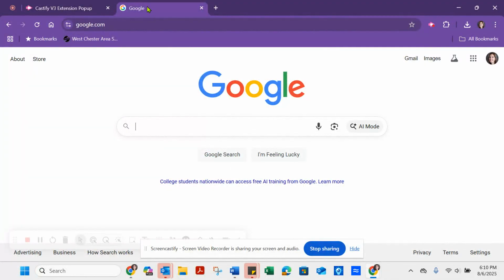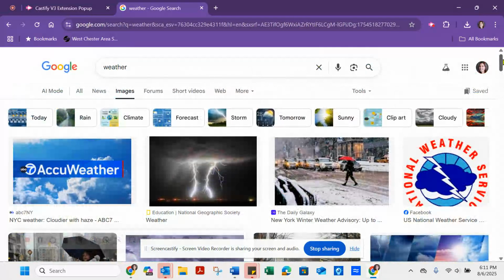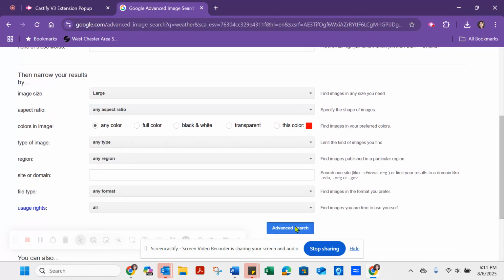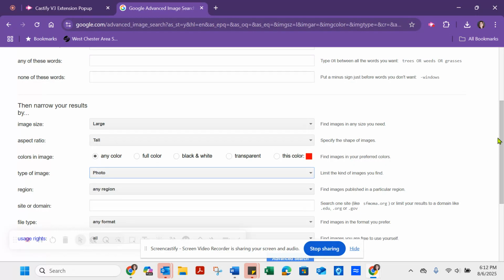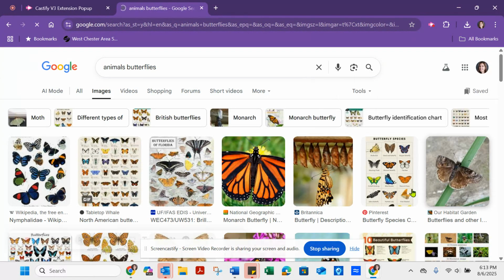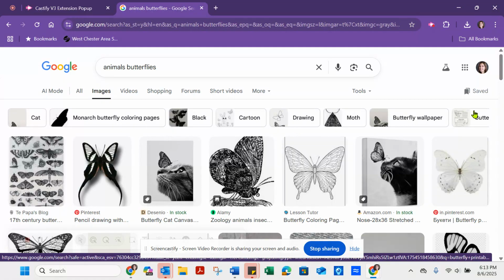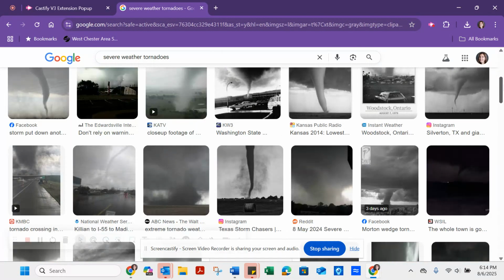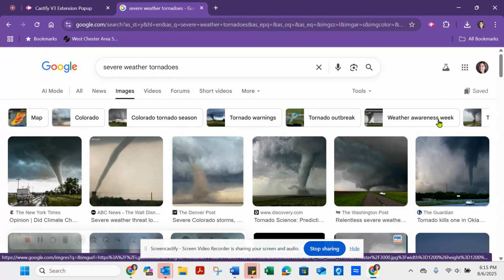Google Images How To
Learn how to search using Google Images as well as use the advanced search feature.